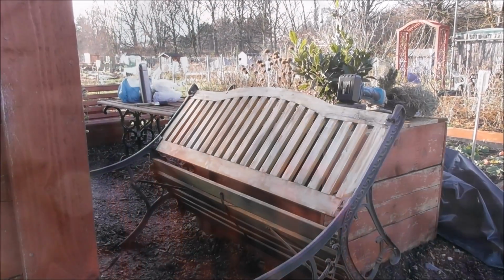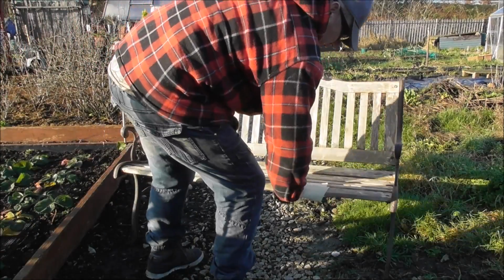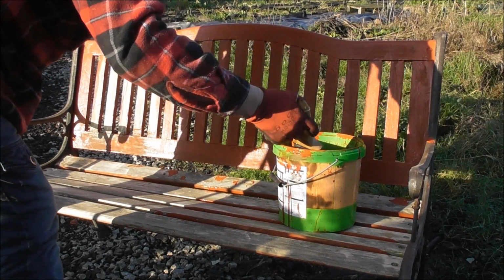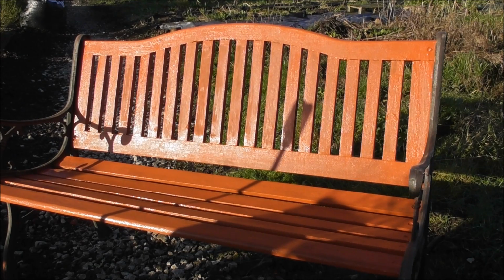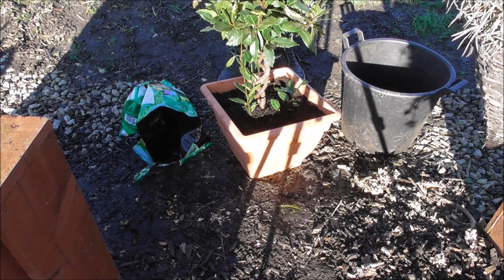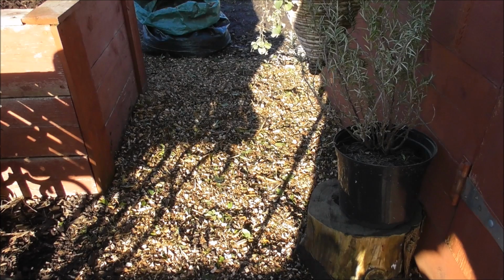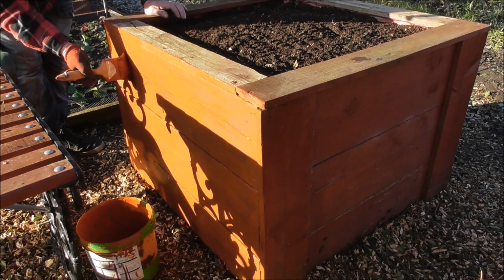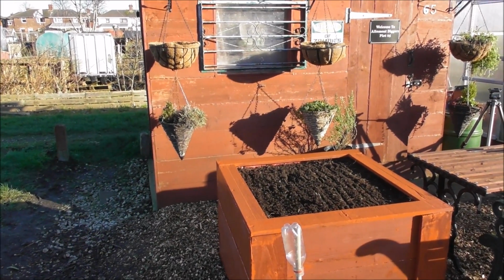FACE LIFT REQUIRED FOR THE FRONT PART OF THE PLOT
In this episode i get the front of the plot ready for spring with a little revamp.